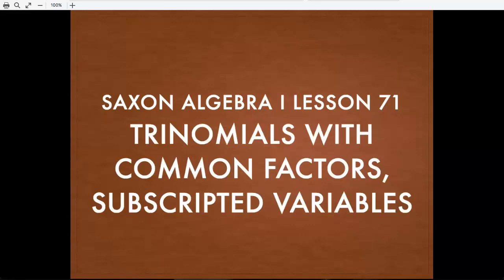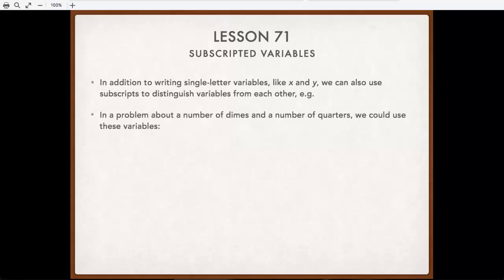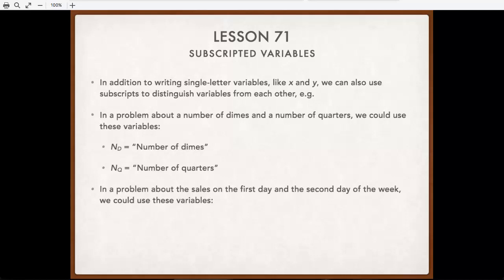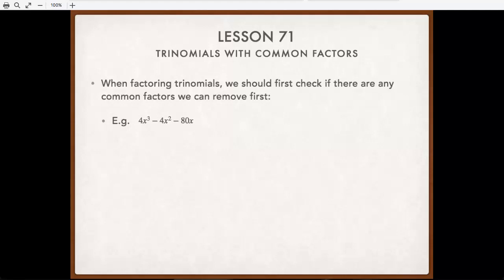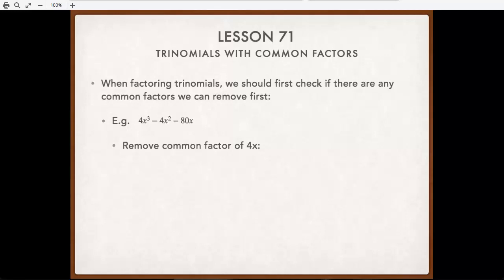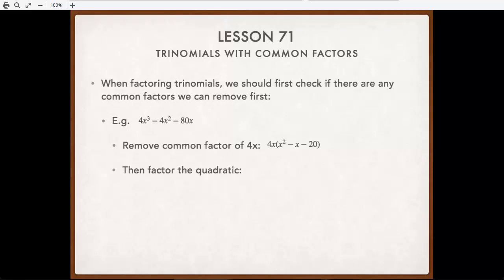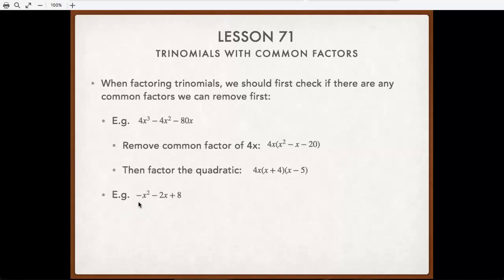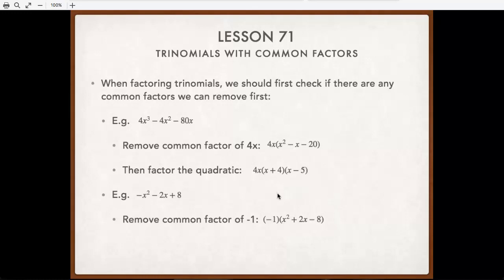Saxon Algebra I Lesson 71: Subscripts